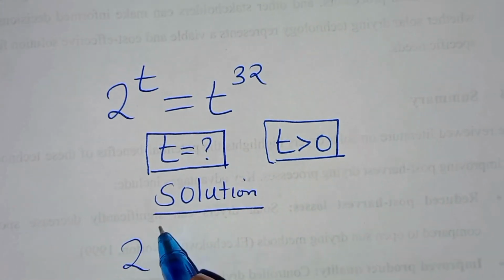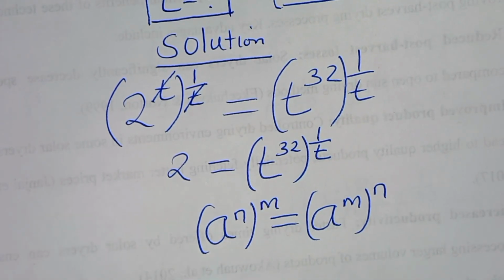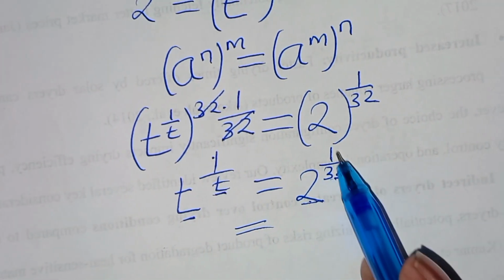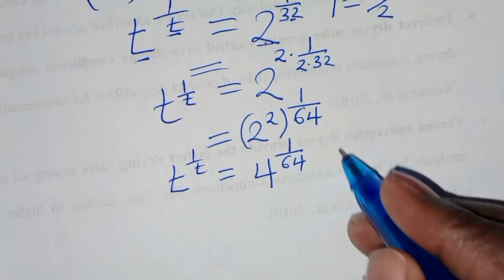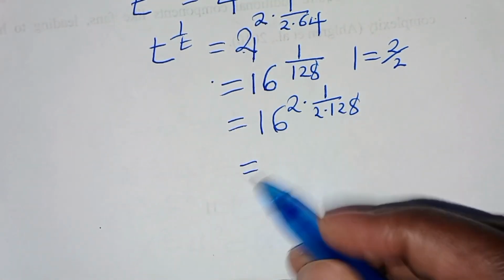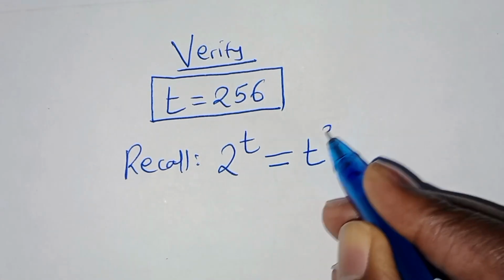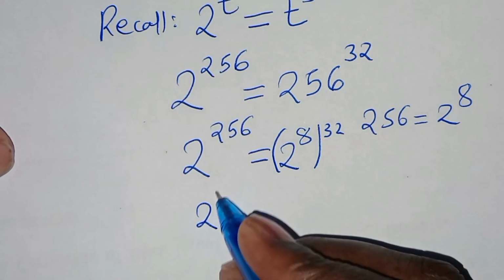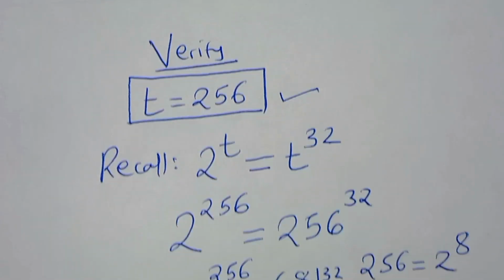A Nice Math Olympiad Exponential Equation 2^t=t^32